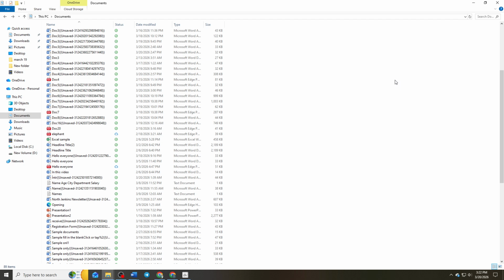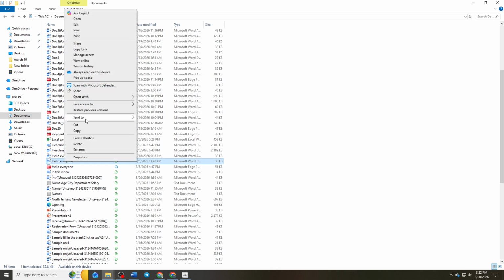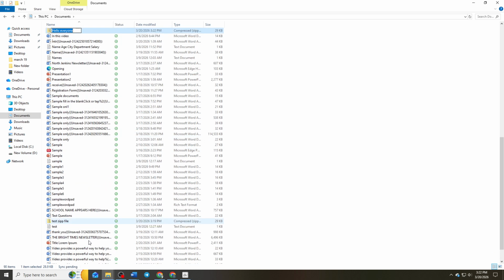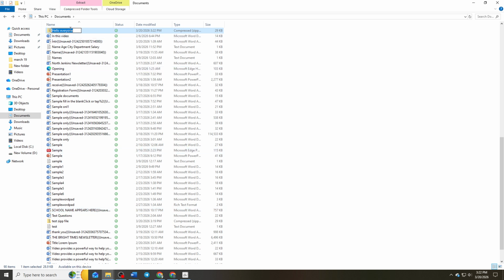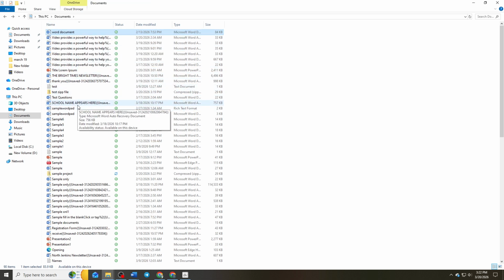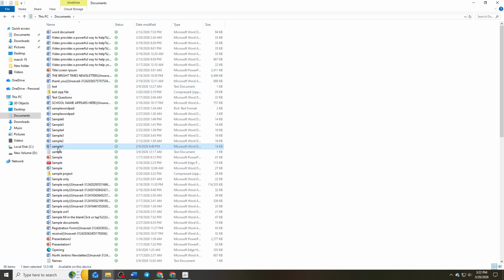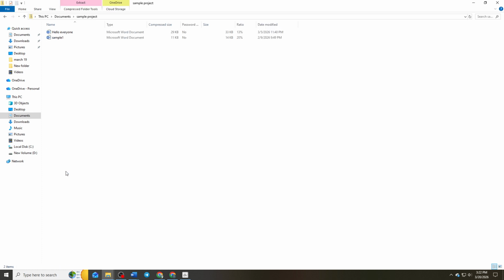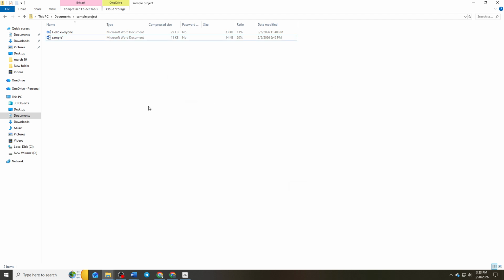How To Zip Files In Microsoft Word (Full Guide) [2026 Guide]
In this comprehensive guide, we delve into the process of zipping files directly in Microsoft Word. Whether you're looking to save space, organize documents, or share multiple files at once, this video breaks down every step to make it easy for you.

By the end of this video, you'll be equipped with the knowledge to efficiently zip files within Microsoft Word and streamline your document management. Watch now and start simplifying your workflow today!